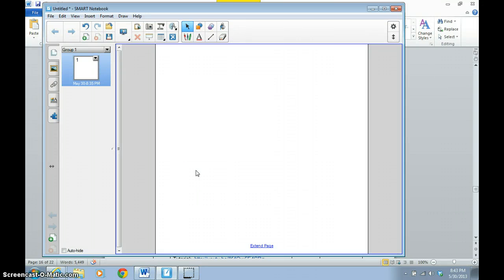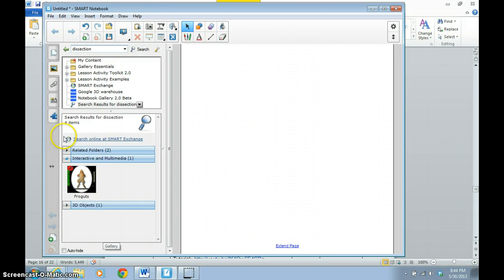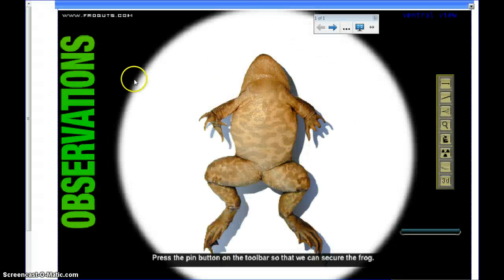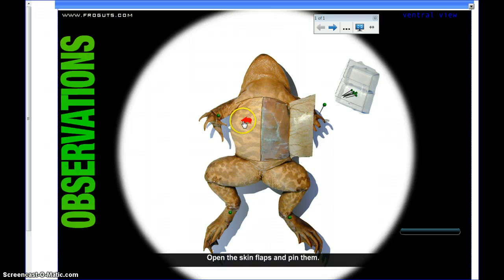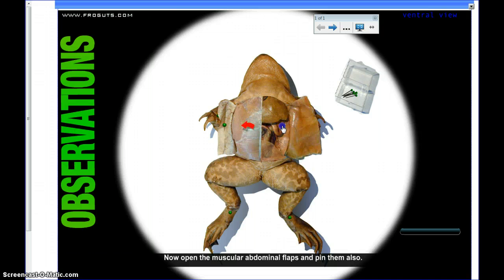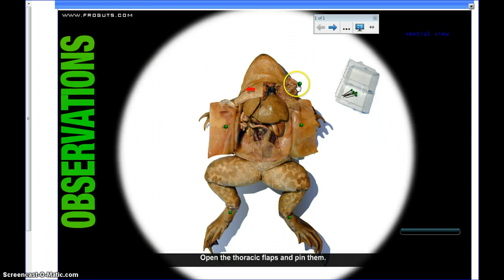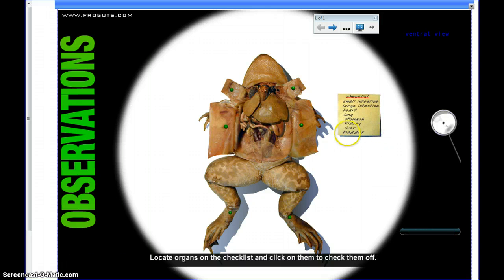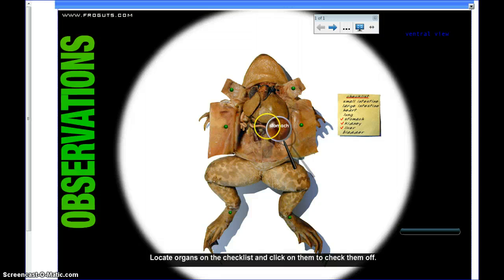Frog Dissection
Here is a tutorial on using the frog dissection for Smart notebook